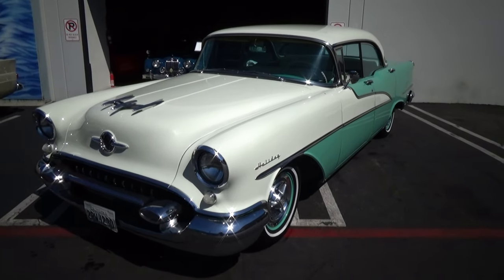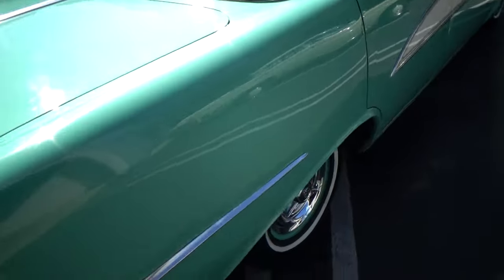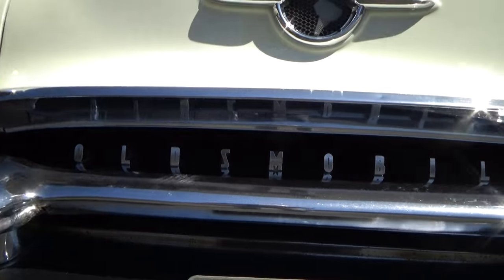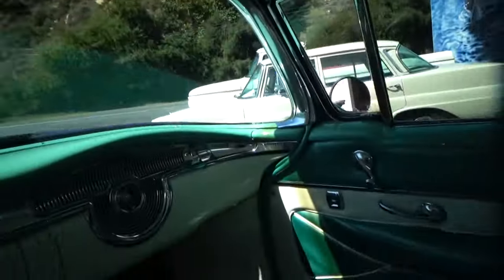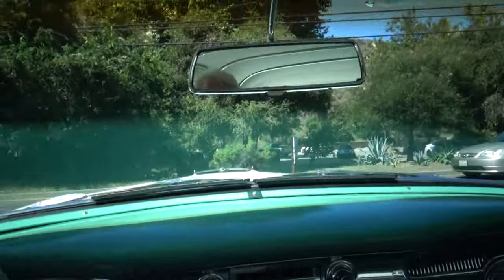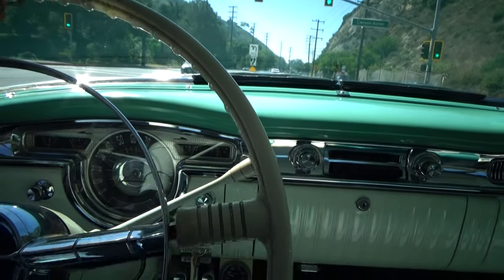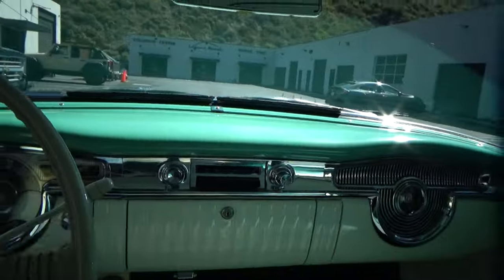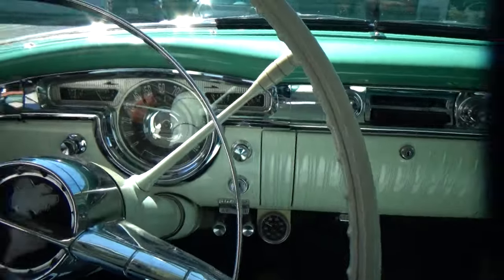1955 Oldsmobile 98 Holiday sedan test drive at Laguna Classic Cars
Super clean, rust free restored car that makes everybody smile! This car is from of a collection located in  the high desert area east of Los Angeles and is an exceptional dry car. Equipment includes: "Rocket "V8 324 CID, 4 speed automatic transmission, power windows, and dual exhaust. This car runs and drives well.

 This vehicle is exempt from California smog requirements, comes with a clean and clear California title.

2171 Laguna Canyon Rd Laguna Beach CA